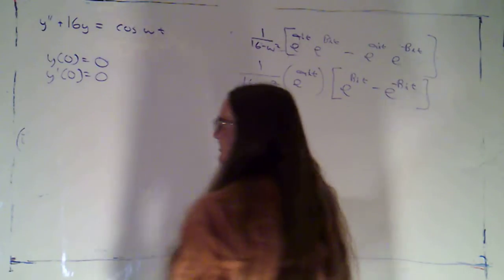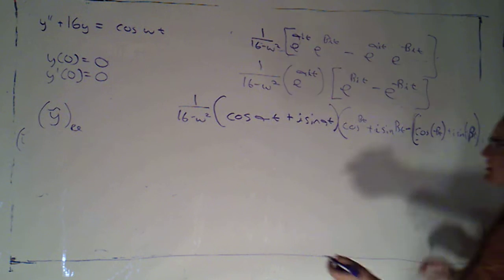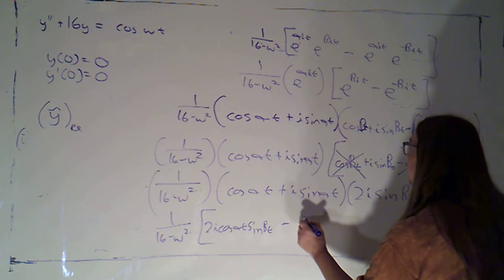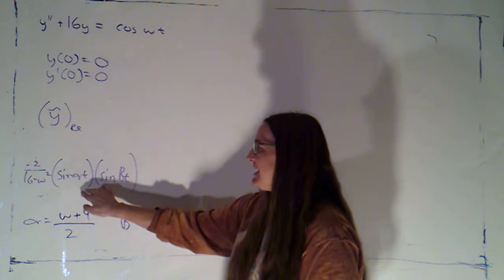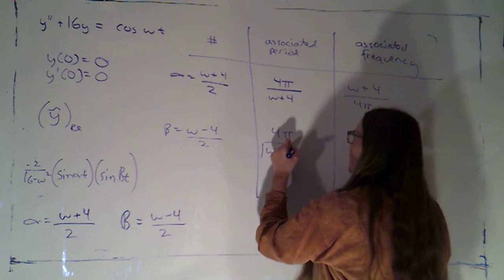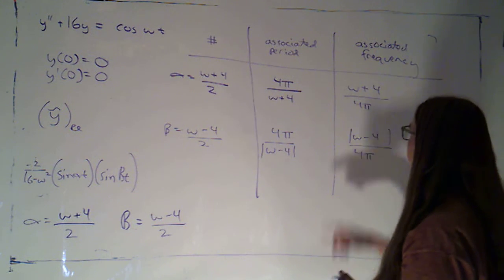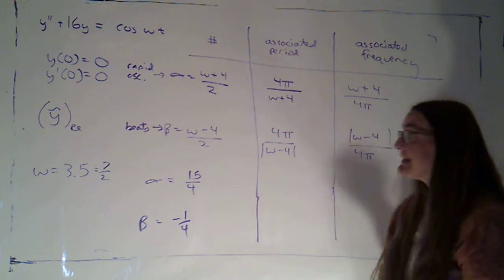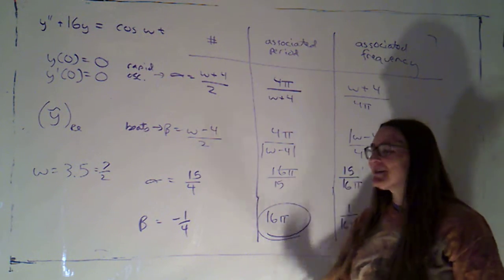DE 4 3 part 3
We find the period of the beats and the frequency of the rapid oscillations.